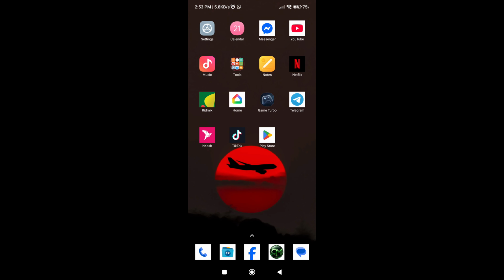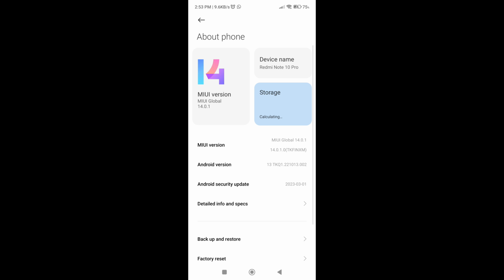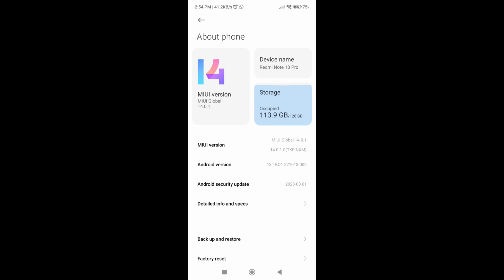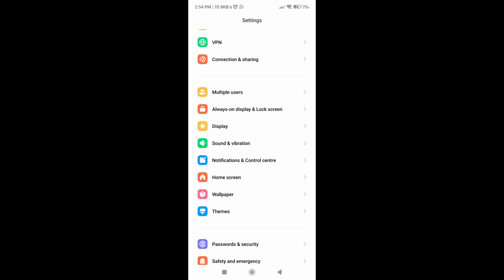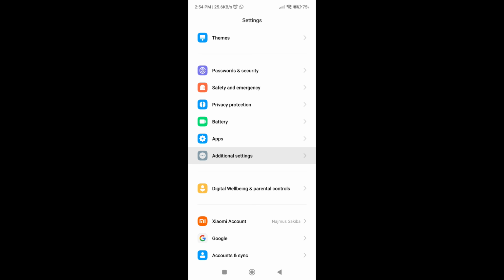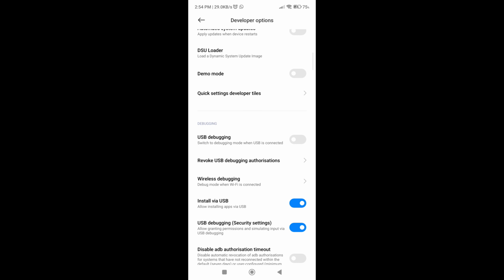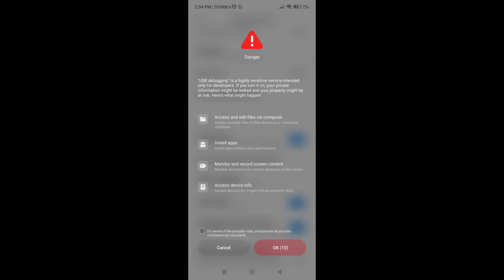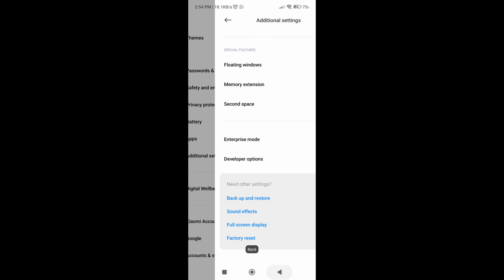How To Enable USB Debugging On Android?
Want to enable USB Debugging on your Android phone? In this quick tutorial, I'll show you how to unlock Developer Options, find USB Debugging, and turn it on from your Android settings. This can be useful when connecting your phone to a computer for development, ADB, debugging, or other advanced tasks. If you're searching for how to enable USB Debugging on Android, turn on USB Debugging, enable Developer Options, find USB Debugging on Xiaomi, Android USB Debugging settings, USB Debugging not showing, or how to enable Developer Mode on Android, this beginner-friendly tutorial covers the complete process.